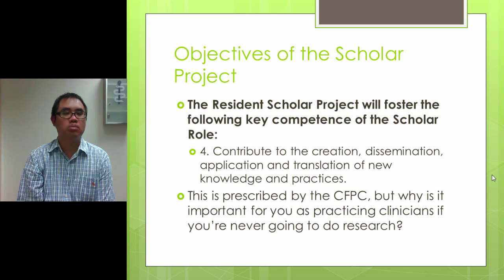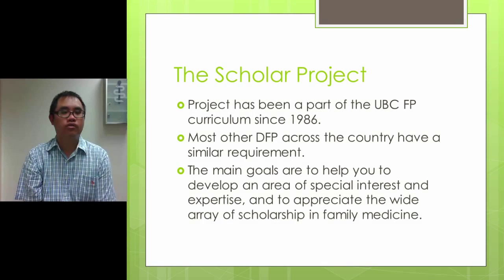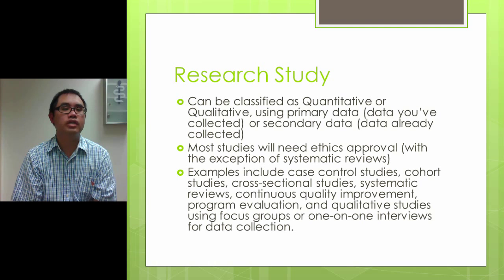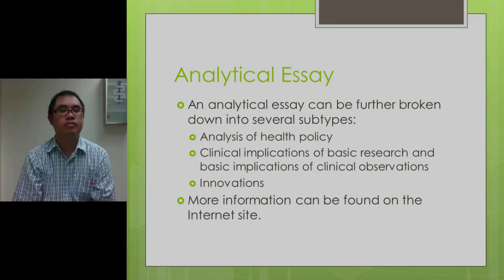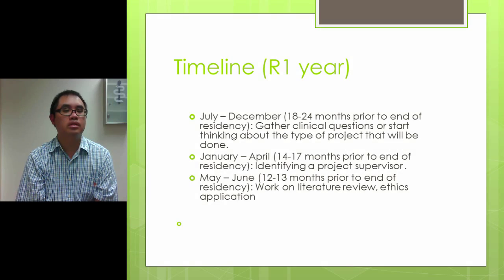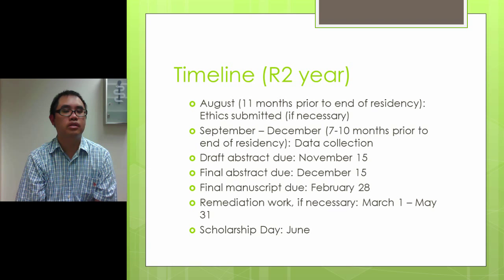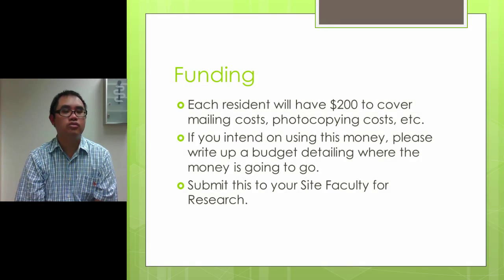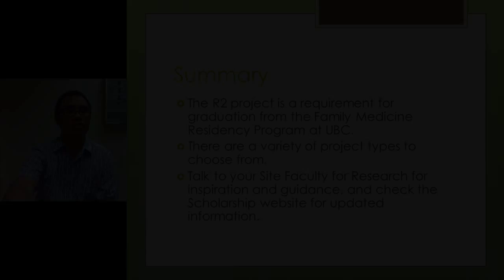Intro for FP Brian Ng